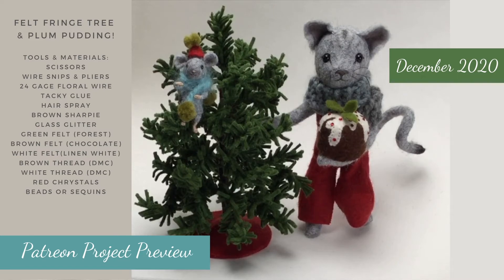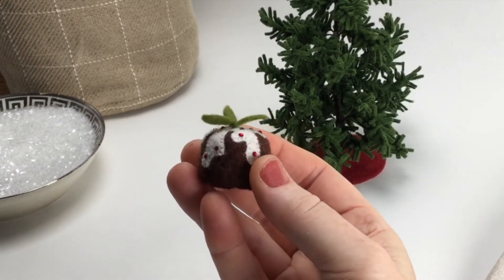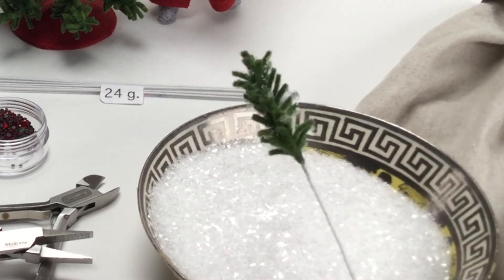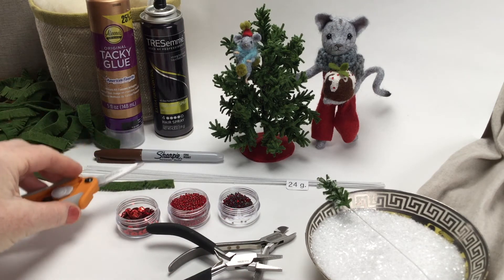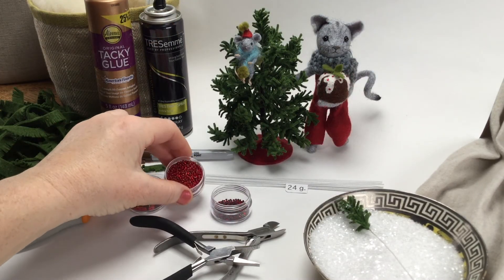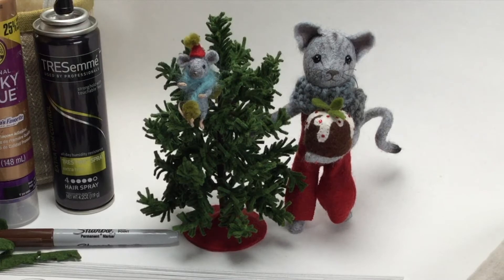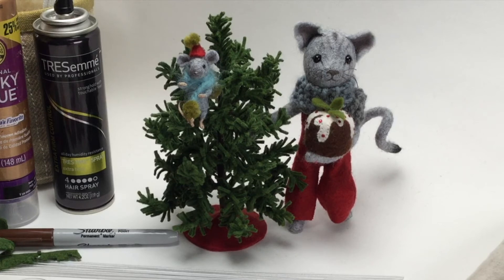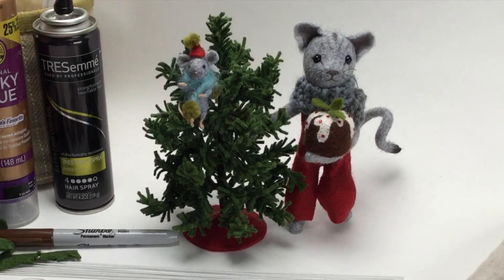Dec 2020 Patreon preview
A preview of December 2020's Patreon project!
A great big holiday thank you goes out to all my Patreon members!
This month, we'll be making a felt fringe tree and a delightful felt plum pudding! Join us on Patreon for more stitching and crafting fun!